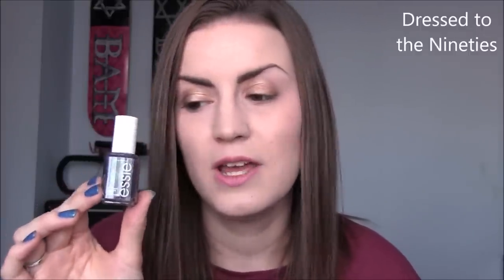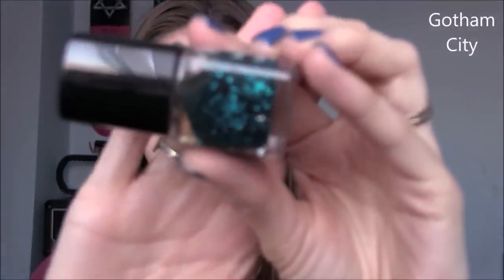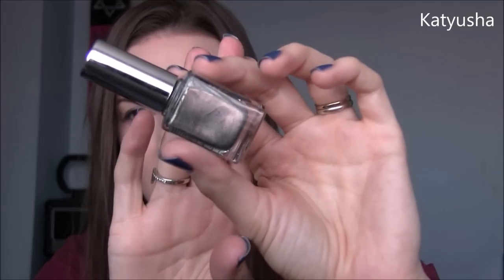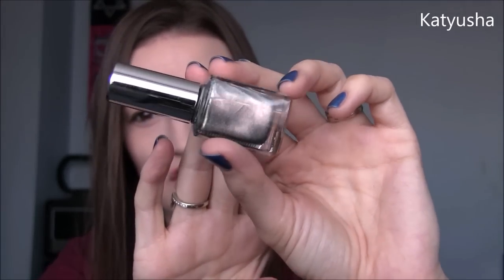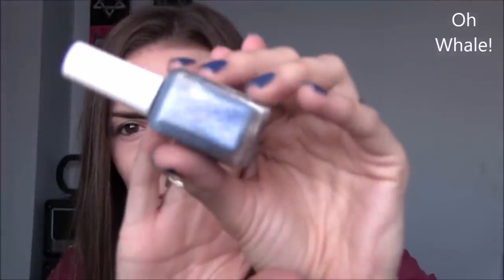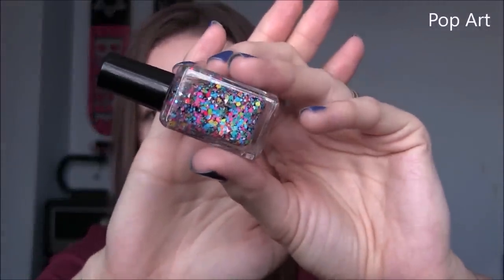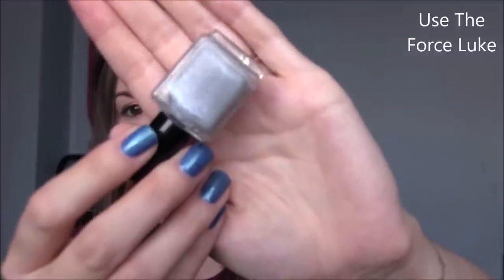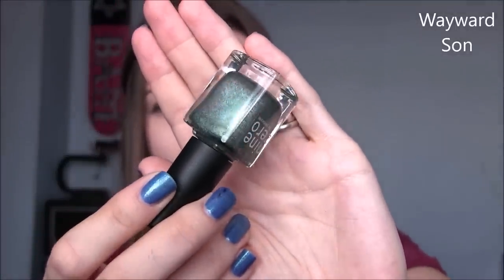A-Z of Nail Polish | TAG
Love a tag video, especially when I have broken nails!

Products Mentioned-
Amy by Zoya
Bikini so Teeny by Essie
Champers by Butter London
Dressed to the Nineties by Essie
Excuse Me, Big Sur by Opi
Fearlessly Alice by Opi
Gotham City by Dollish Polish
High Hopes by China Glaze
I Just Can't Copacabana by Opi
Jack-o-Lantern Juice by Nine Zero Lacquer
Katyusha by A England
Love-a-Lot Bear by Princess Nail Lacquer
Meet My Decorator by Opi
Nourishingly Nude by Orly
Oh Whale! by Glam Polish
Pop Art by Candy Lacquer
Queen B by China Glaze
Rose Bower by A England
Strawberry Fields by China Glaze
The I's Have It by Opi
Use The Force Luke by Danglefoot Nail Polish
Venous by Illamasqua
Wayward Son by Nine Zero Lacquer
You Autumn Know by KBShimmer
Zooey by Zoya

Princess Nail Lacquer- Use AMY15 for a discount when you spend £10

Top- H&M
Nails- Consolation Prize by Blue Bird Lacquer